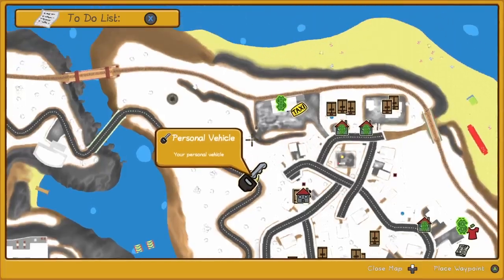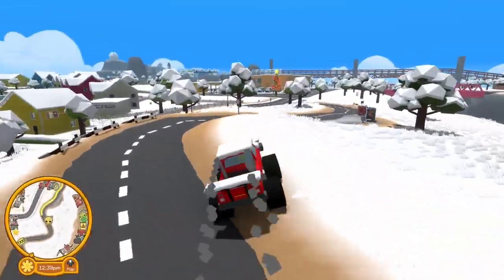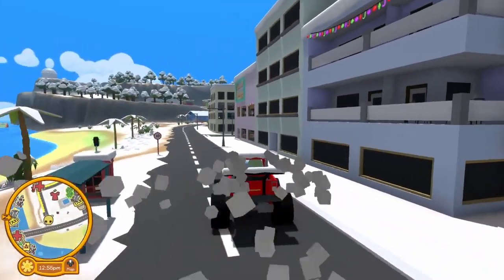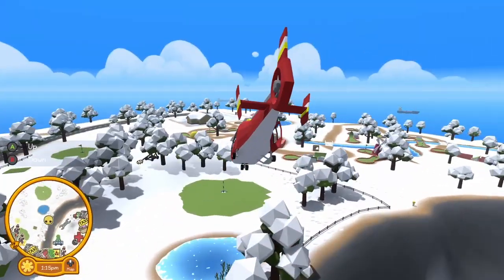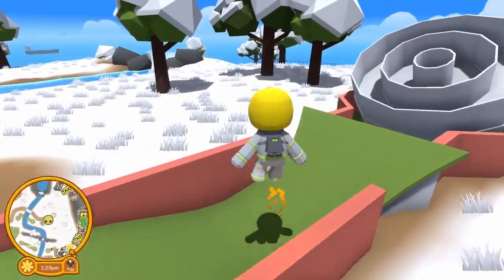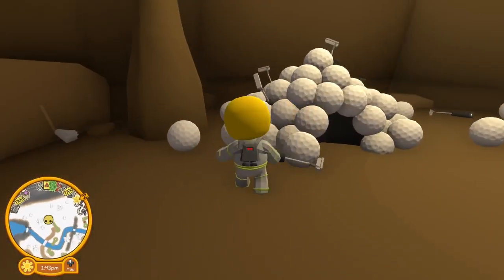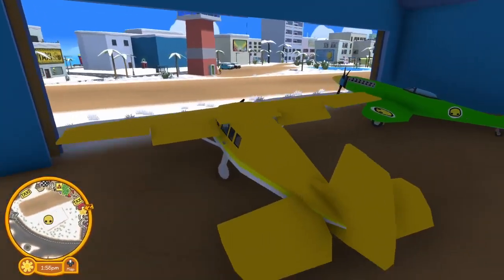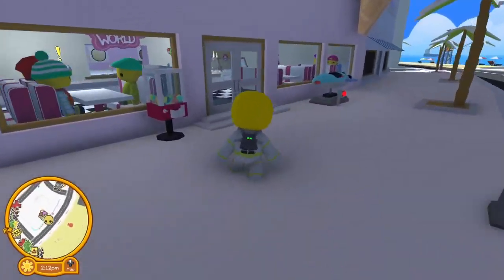How to Unlock Golf and Spider Burger Pet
Your how to guide to unlock even more Wobbly Life Pets -- Watch live